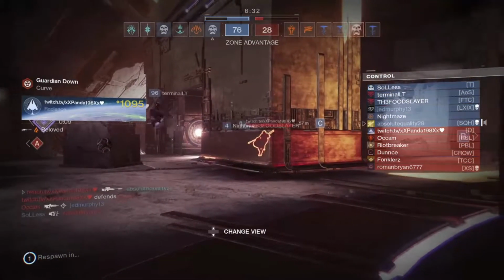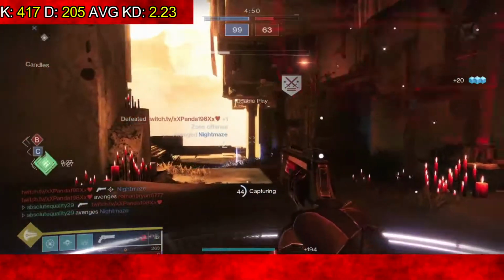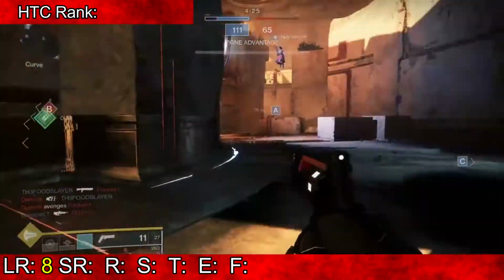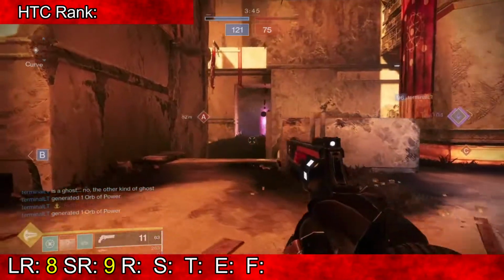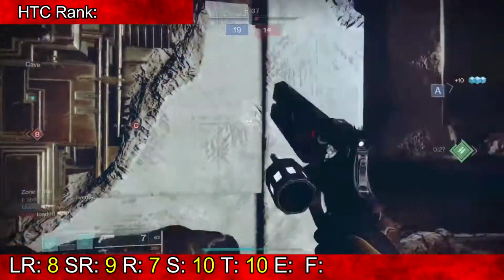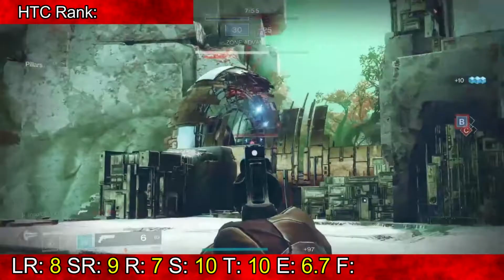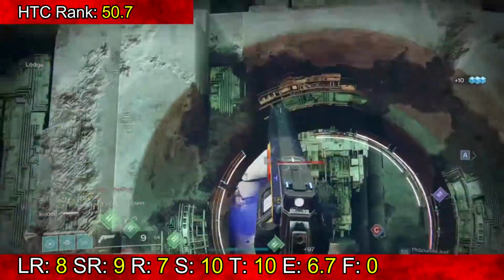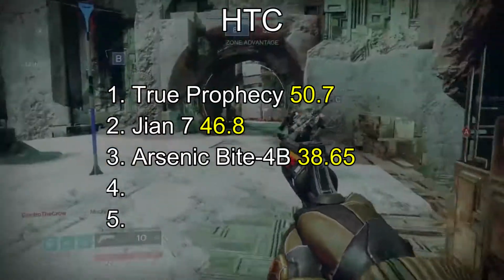How To Crucible - True Prophecy (2020)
Welcome back to the crucible guardians. Today we are doing our first hand cannon as well as repeat from the older how to crucible videos. True prophecy takes the stage, and can it do better than it did before 2 years ago. Watch the video to find out.